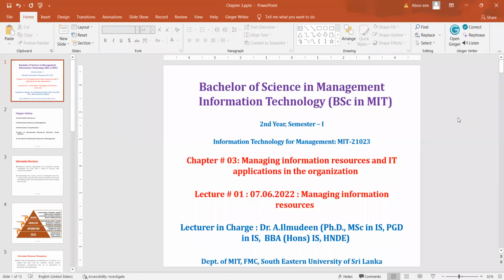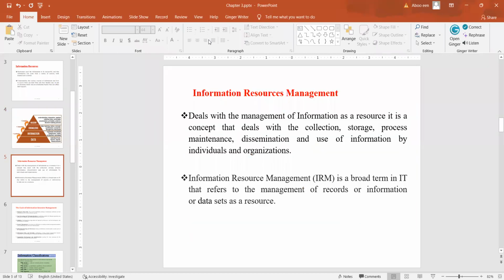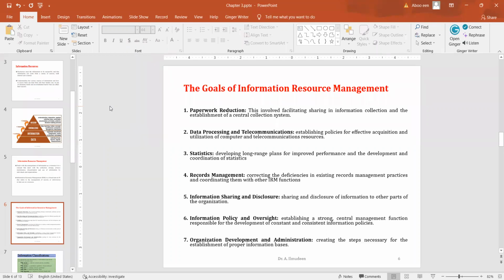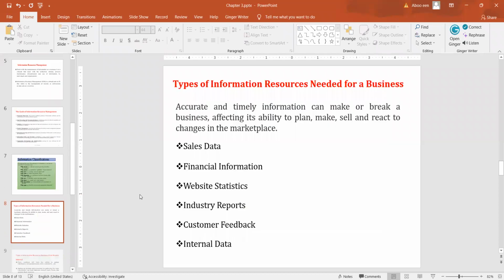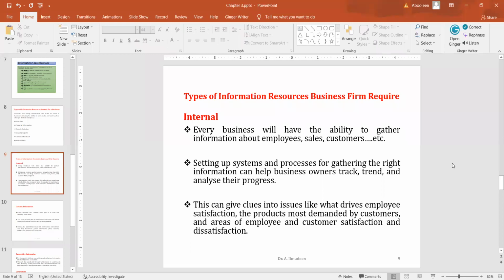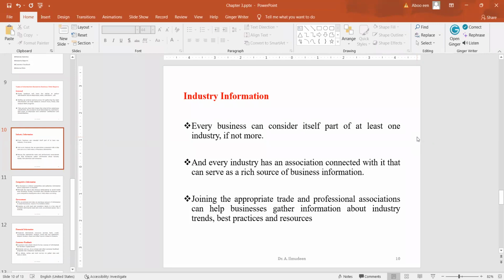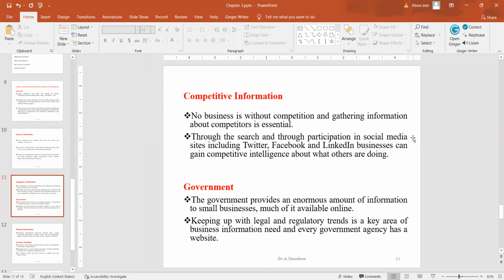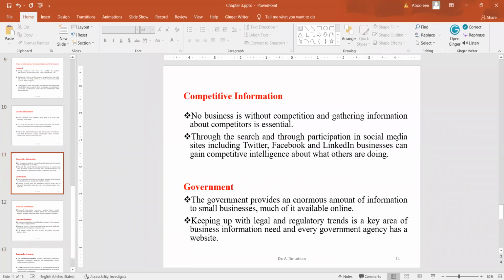Managing Information Resources